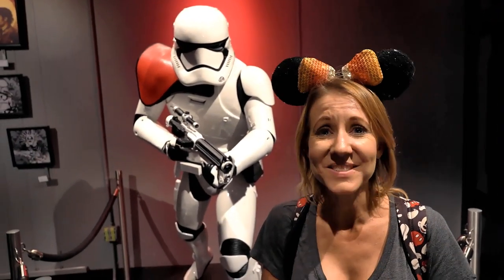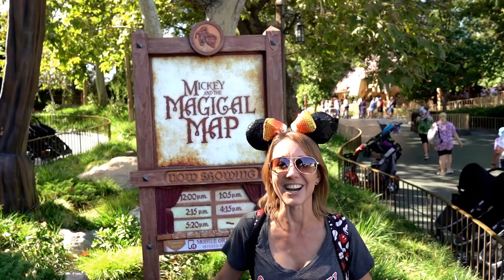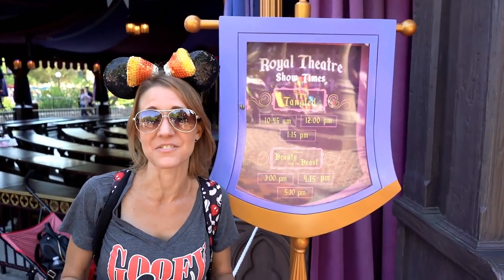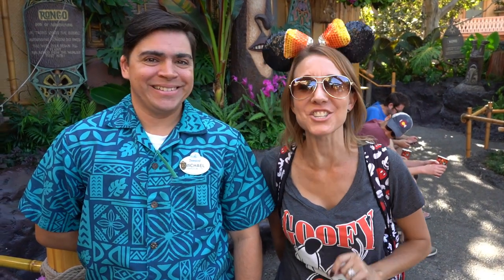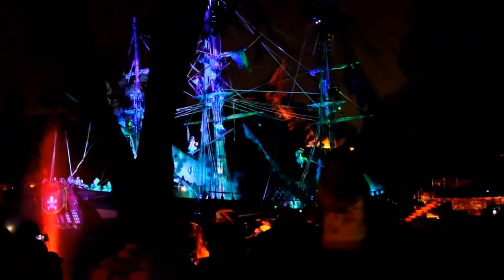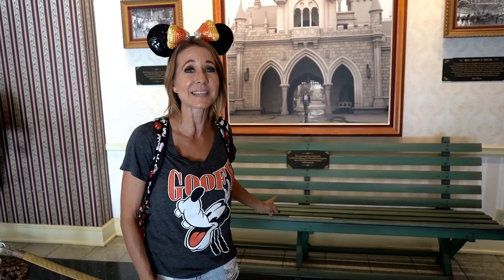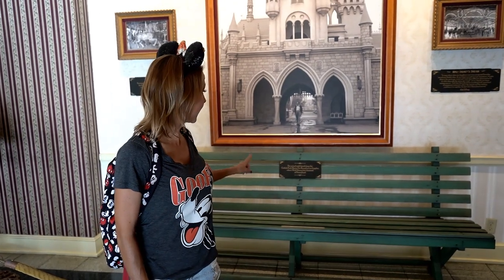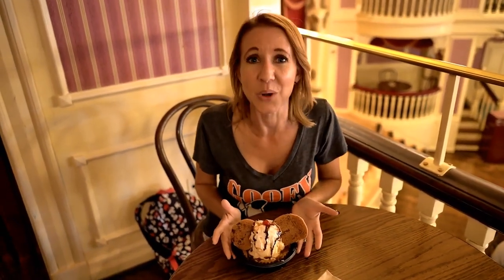Disneyland Top 10 Non Rides Things To Do ( Shows & Attractions)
Here is our top 10 list of non ride things to do at Disneyland. Watch and find out here. Have an awesome day, Billisa